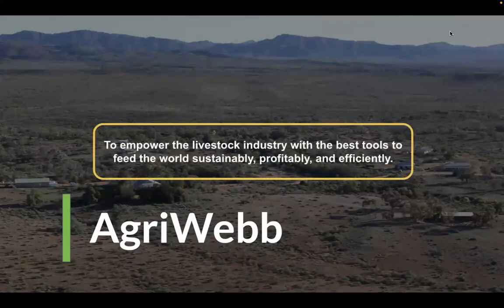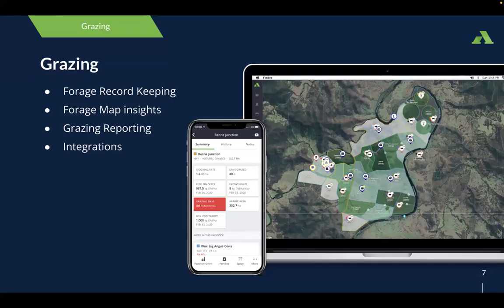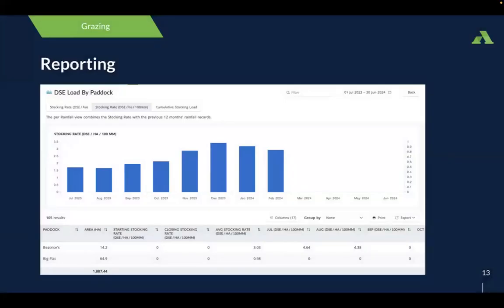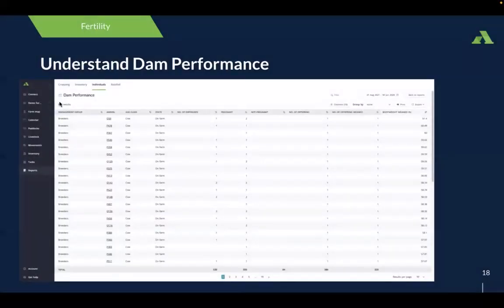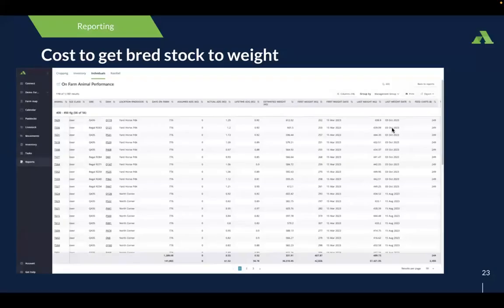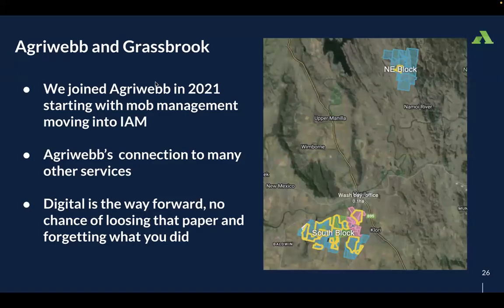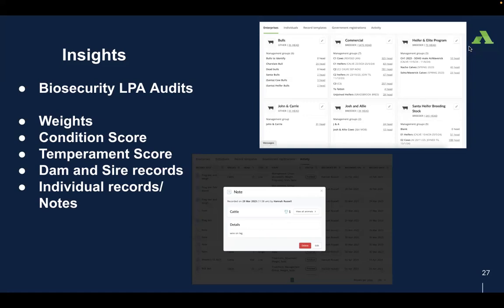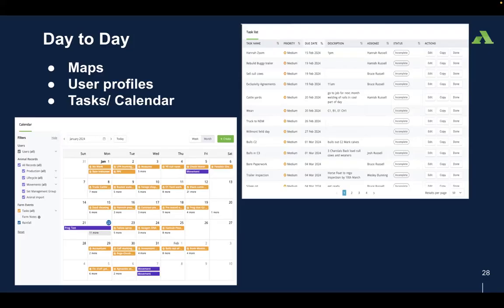Unpacking the Performance Plan | AgriWebb Workshops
See what features are in AgriWebb's Performance Plan and the insights unlocked on this plan level.